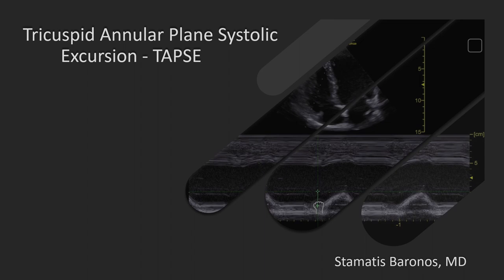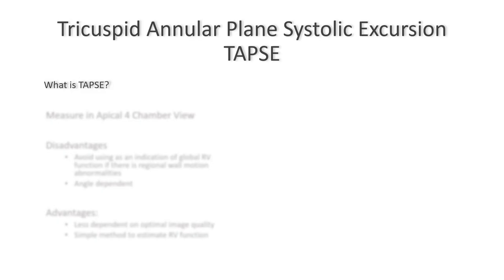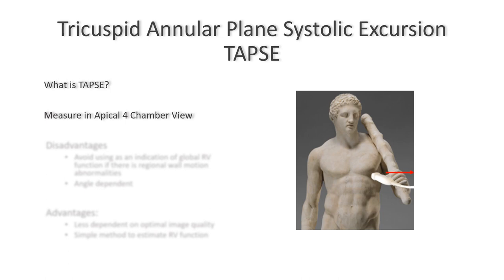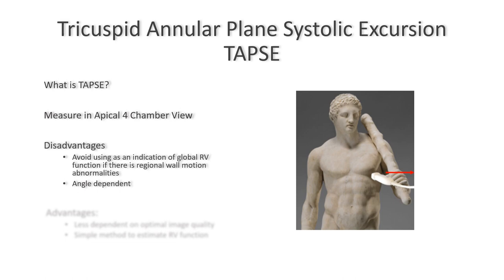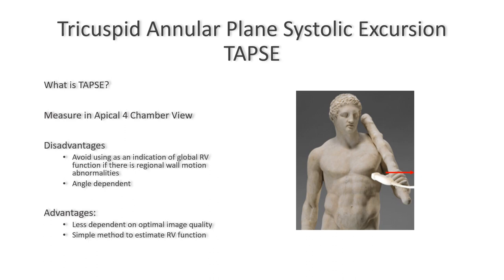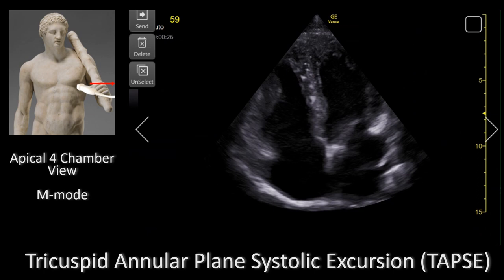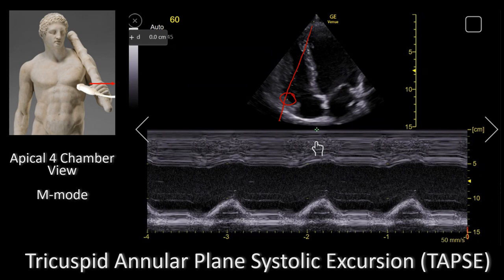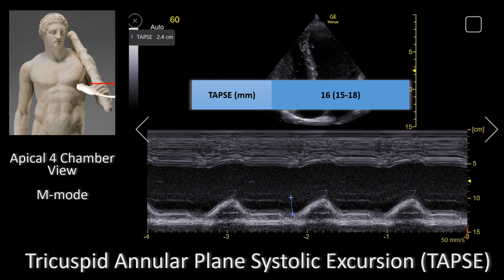Measure TAPSE or TAM. Perioperative & Critical Care ECHO / POCUS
Learn how to measure the TAPSE (aka Tricuspid Annular Plane Systolic Excursion) or TAM (Tricuspid Annular Motion) from the A4C view using M-mode!

Bedside Perioperative and Critical Care ECHO Advanced block Lecture Series.